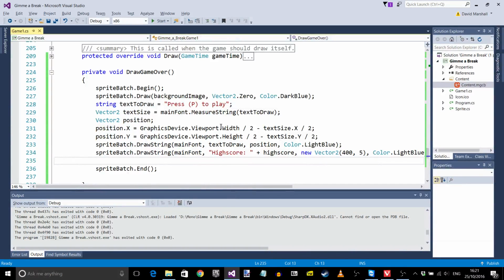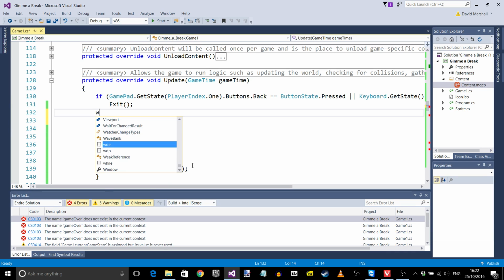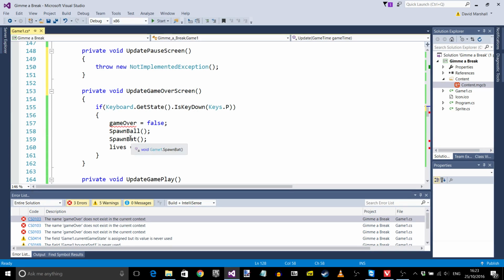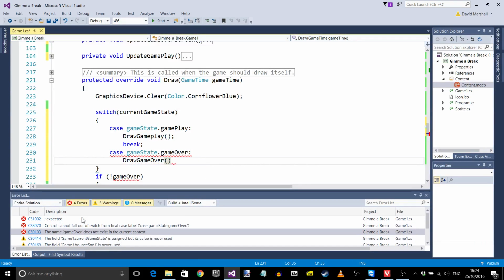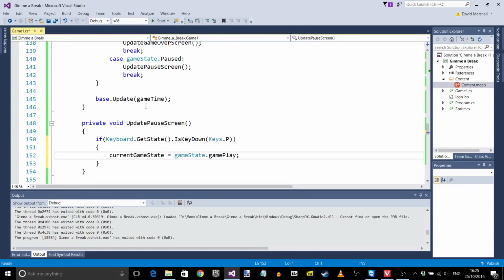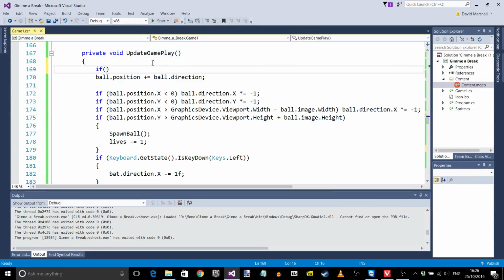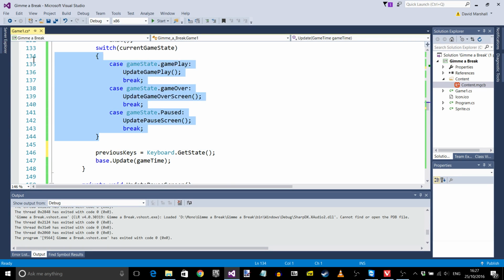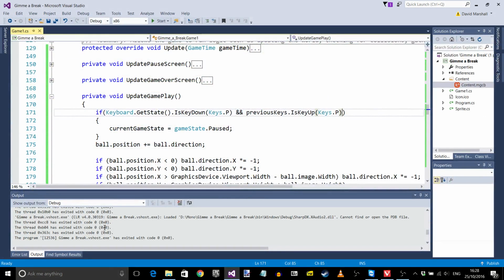Lesson 5 part 3